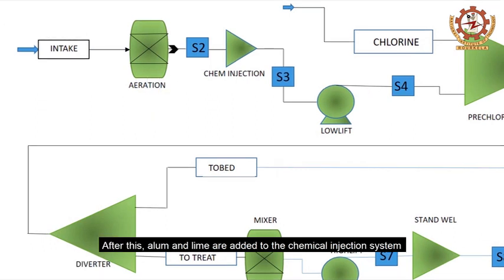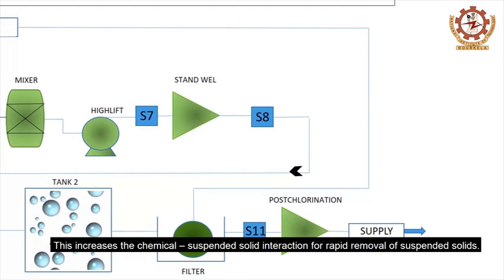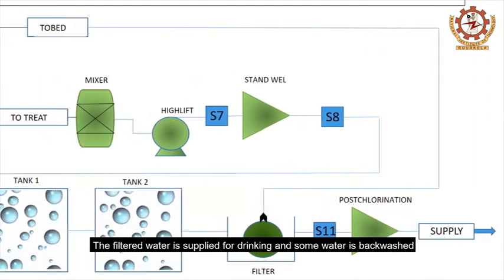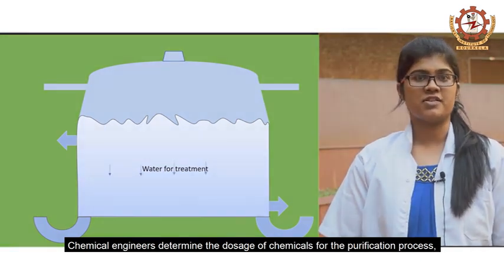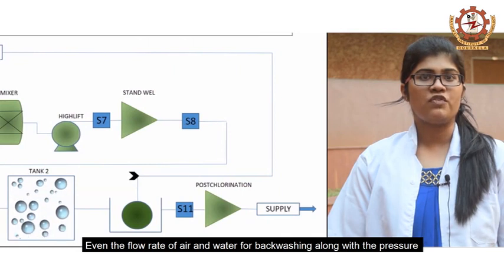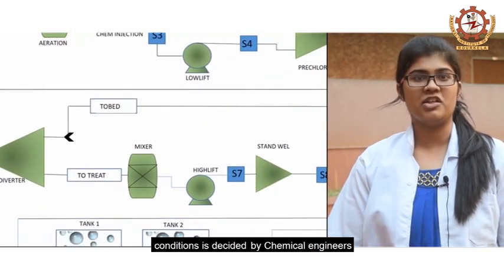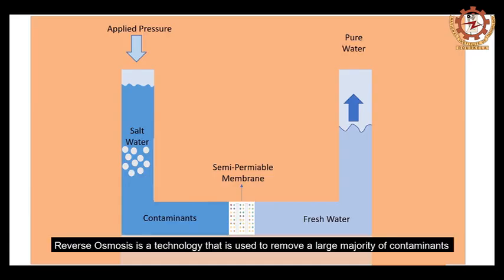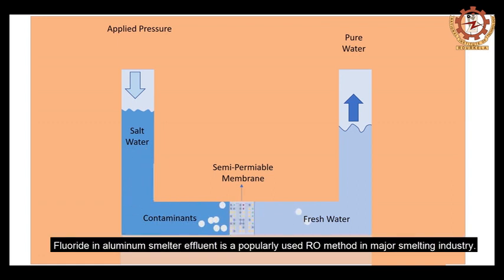National Institute of Technology, Rourkela, Odisha - NIT Rourkela - ChemE Water Treatment